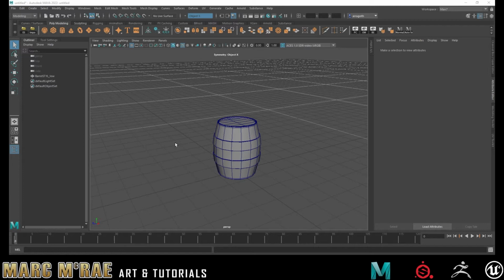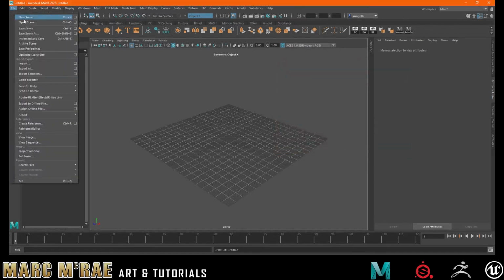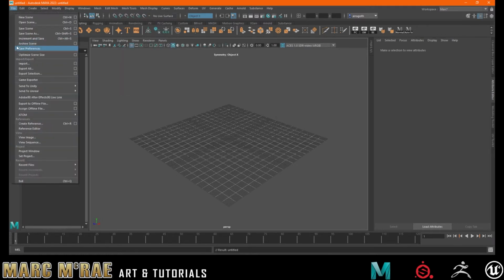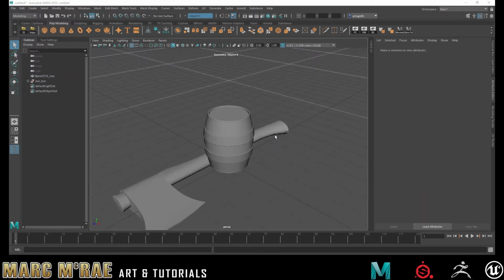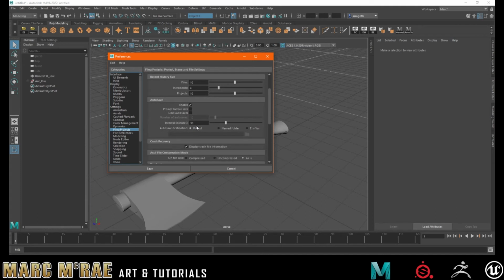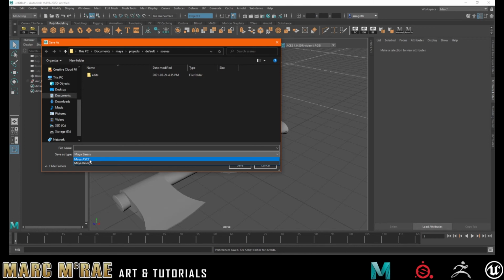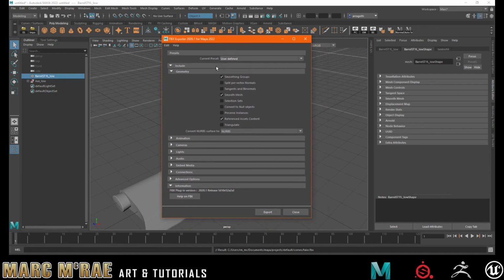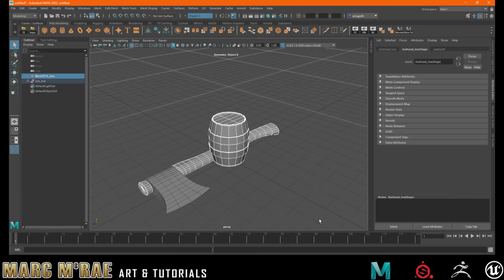Introduction to Modelling in Maya • Load/Save/Import/Export Options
A quick review of the many options saving, loading, importing and exporting